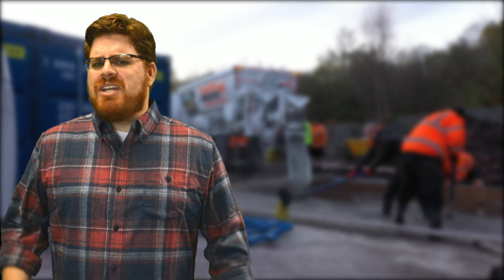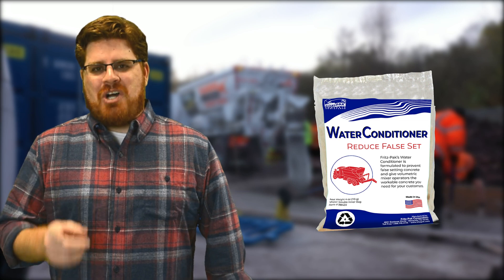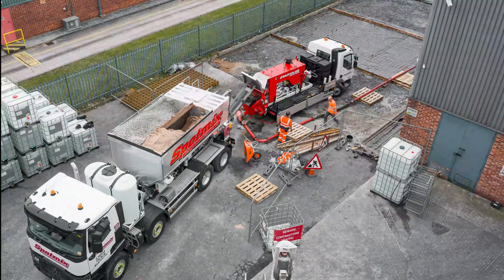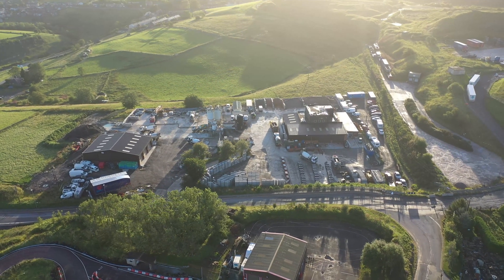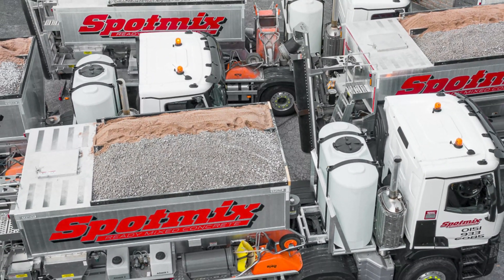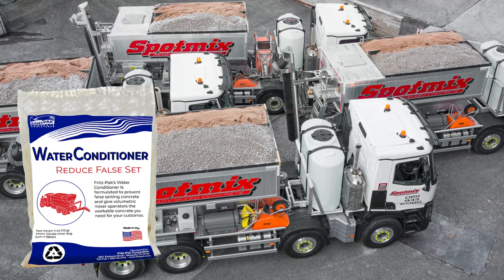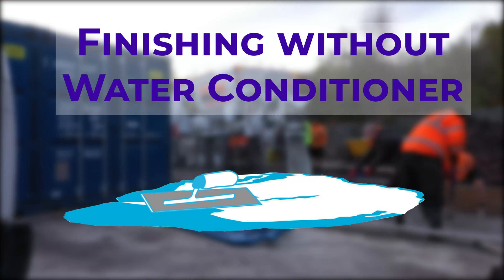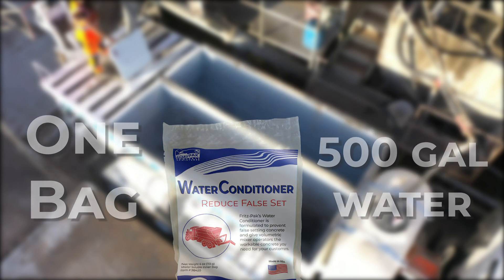Prevent Concrete False Set with Fritz-Pak's Water Conditioner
00:00 Introduction
00:35 Benefits of Volumetric Concrete Trucks
00:51 What is False Set?
01:22 False Set and Volumetric Trucks
01:41 Fritz-Pak's Water Conditioner
02:13 Benefits for Volumetric Operators
02:42 Visit fritzpak.com today

Find out how using Fritz-Pak’s Water Conditioner can help eliminate the problem of concrete false set in your volumetric or mobile mix trucks.  This unique product is specially formulated to break down the gypsum in the cement that is at the root cause of false set problems.  In addition to learning about the benefits of our admixture, you’ll find out what causes false set to occur, why it doesn’t affect ready-mixed concrete as often, and some of the benefits of delivering concrete in volumetric trucks.
Shout out to Bay-Lynx & Brundage Bone Concrete Pumping for providing much of the footage used in this video.